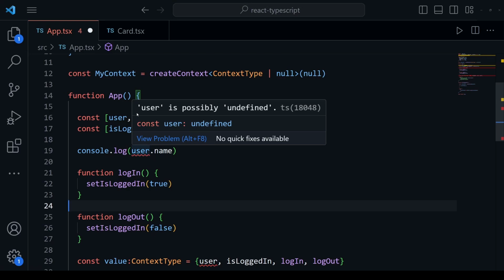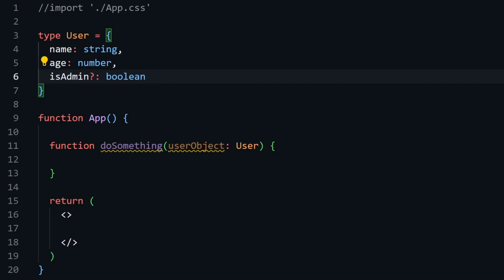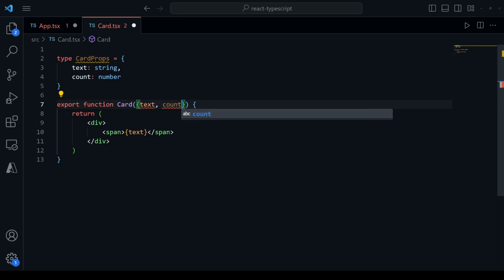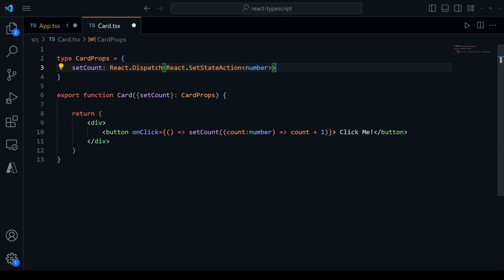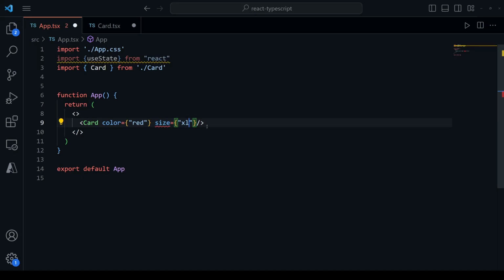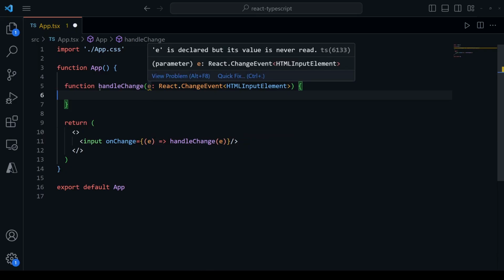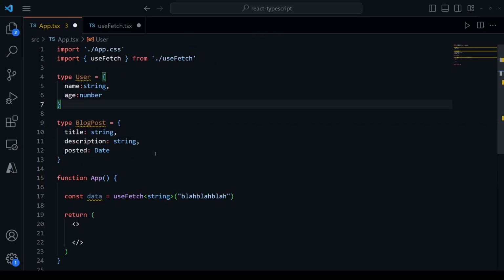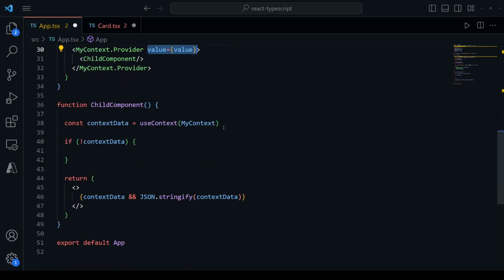Learn TypeScript with React in 2024 - Full Beginner Tutorial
Learn TypeScript with React in 2024 – This complete tutorial walks you through everything you need to know to get started with TypeScript in a React project. Whether you're new to TypeScript or looking to integrate it into your React applications, this video covers the essentials for both beginners and experienced developers.

In this step-by-step guide, you’ll learn how to set up TypeScript in a React app, type-check your components, work with hooks, and manage props and state. By the end of this video, you’ll have a functional understanding of TypeScript with React!

Timestamps:
0:00 - Intro
1:14 - Static/Implicit Typing
3:06 - Typing function parameters
4:36 - Object Types
6:51 - Array Typing
7:36 - Unions/Intersections
11:02 - Typing Component Props
15:27 - Optional Props
16:21 - Typing Children Prop
18:47 - Setter Functions (useState)
20:22 - Typing Functions
21:41 - Objects as Props
24:10 - Unions for Tailwind
26:19 - Typing useState hook
28:43 - Handling null cases
31:04 - Typing event handlers
32:40 - As const
33:43 - Typing useRef hook
34:46 - Generics
40:21 - Typing Contexts

🔗 Get started with TypeScript in your React projects and build robust, scalable applications!

If you’re ready to upgrade your React skills with TypeScript, this 2024 TypeScript in React tutorial is the perfect place to start. It helps me out tremendously with the algorithm :)